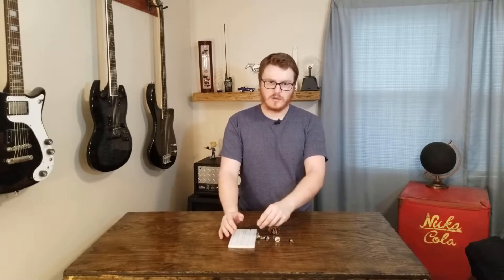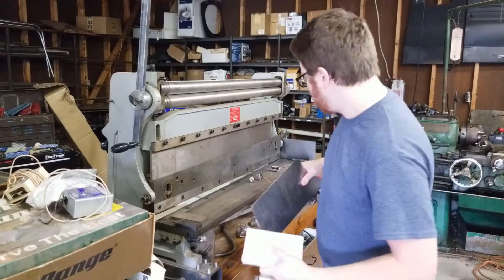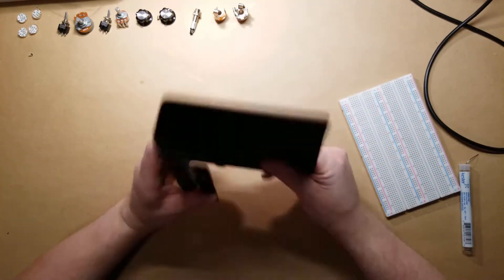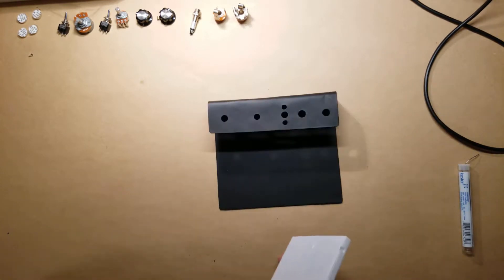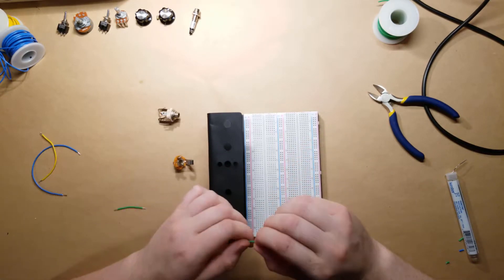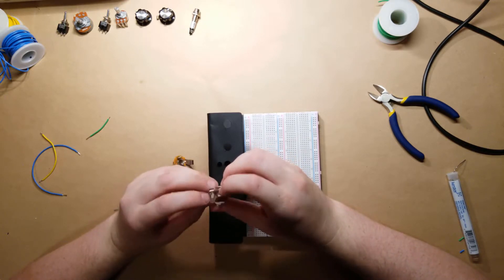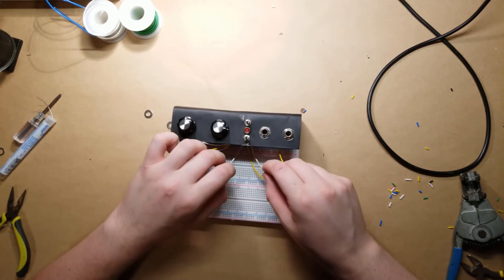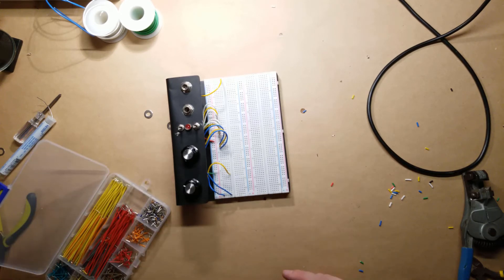Guitar Pedal Breadboard Build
In this video, I setup some breadboard for prototyping guitar pedal circuits.